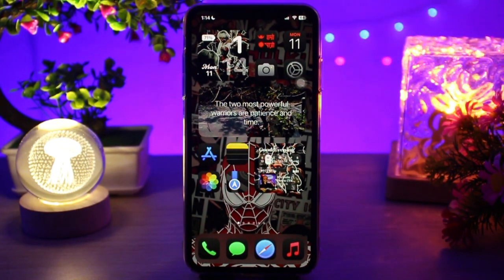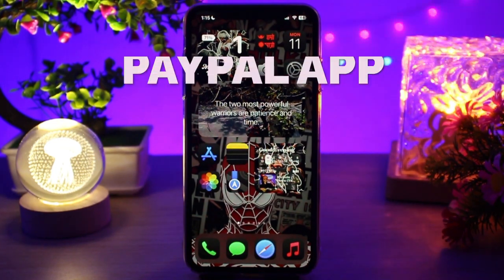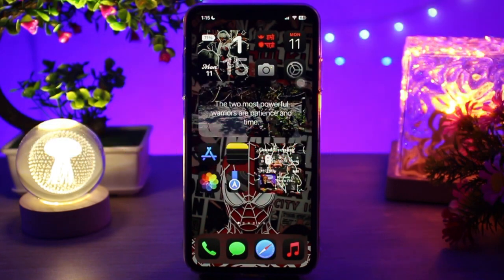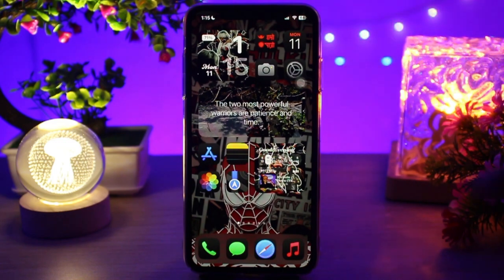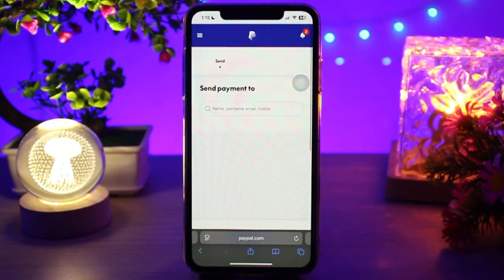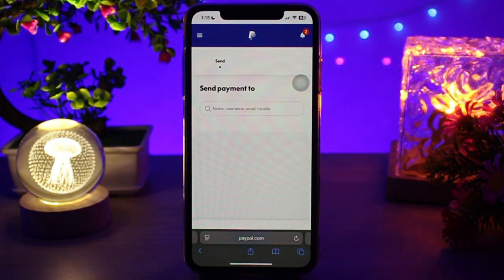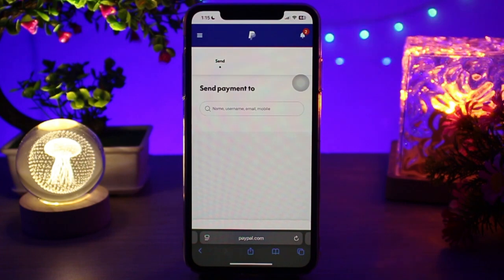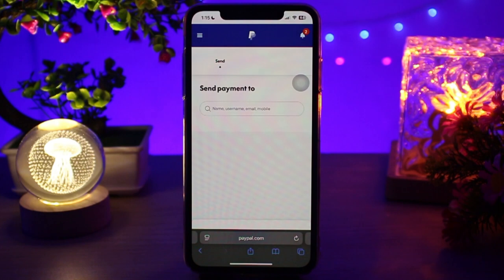How to Transfer Money from PayPal to Your Bank Account // PAYPAL GUIDE